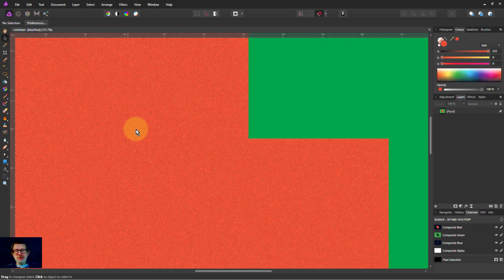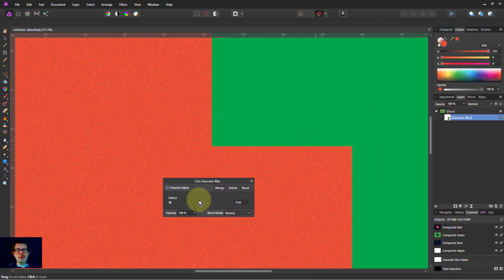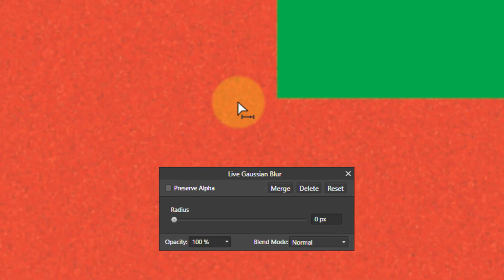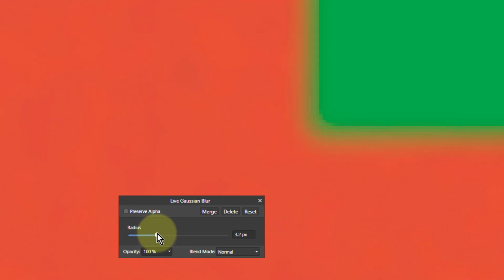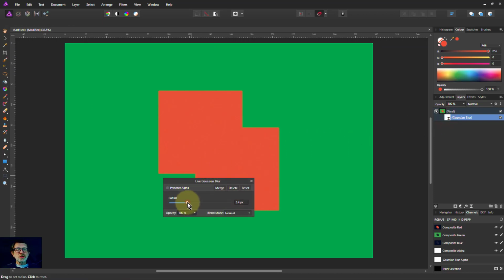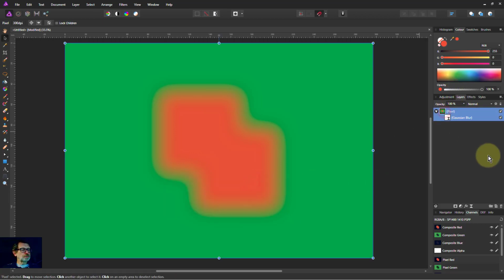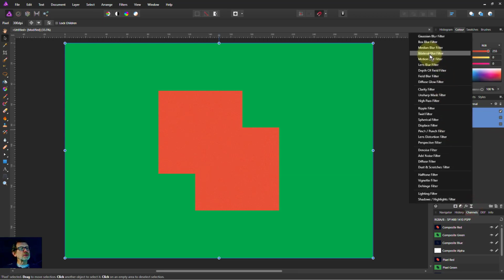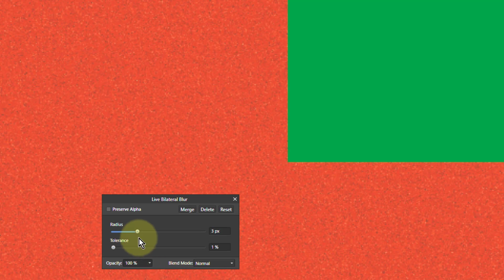Three Types of Blur and Their Effect on Noise and Edges (with Affinity Photo)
Blurs are often used to smooth out noise, but can also damage edges that you want to preserve. Here's other blurs you can use that help to address this problem.

The web page for this video is here (with links to related videos)